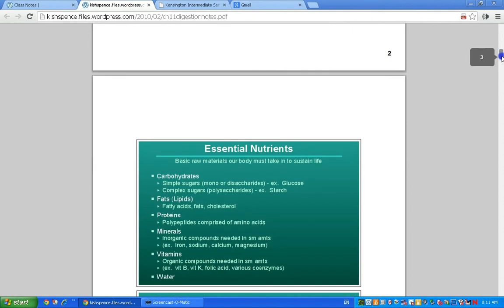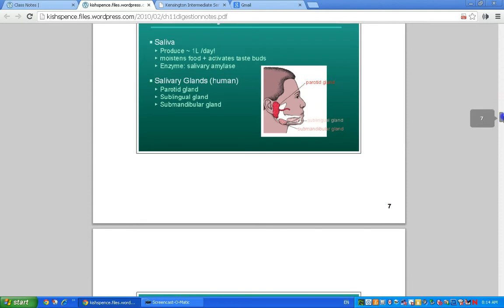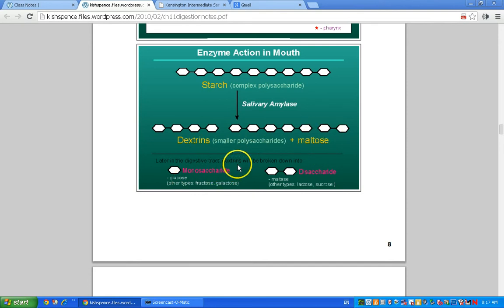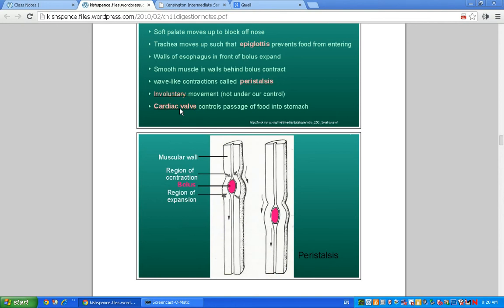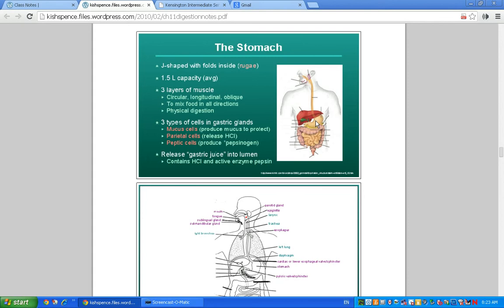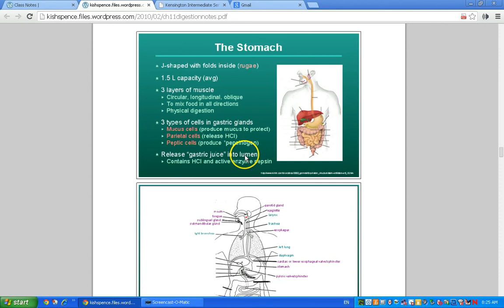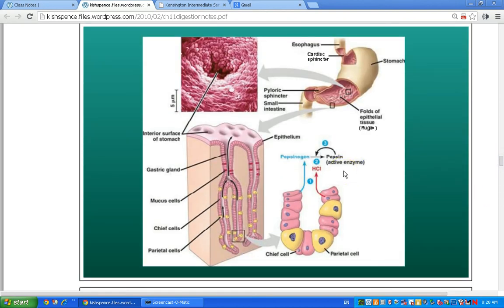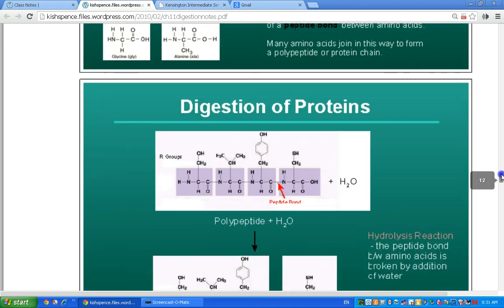enzyme action in mouth and stomach